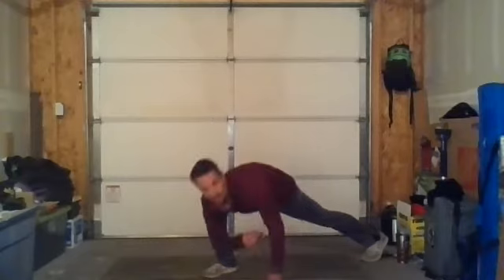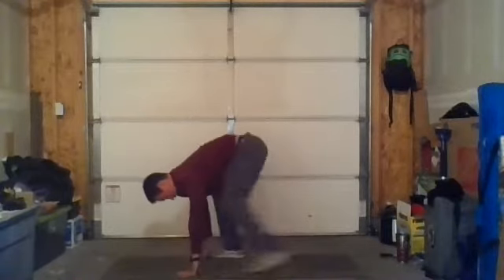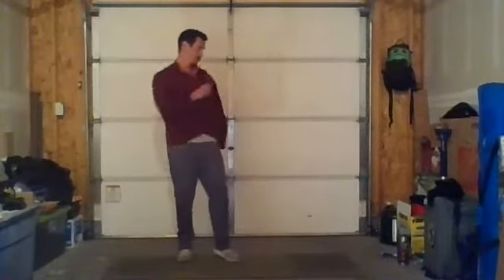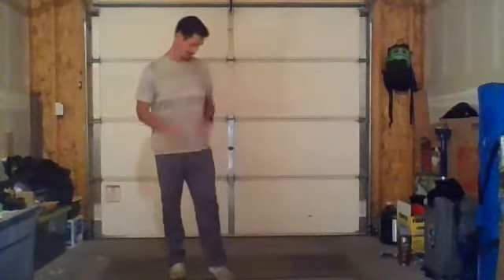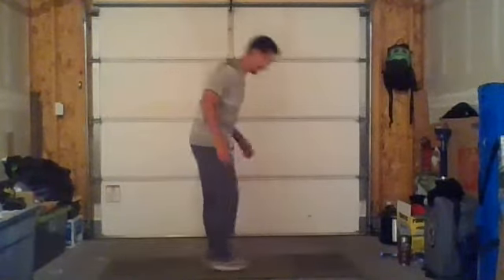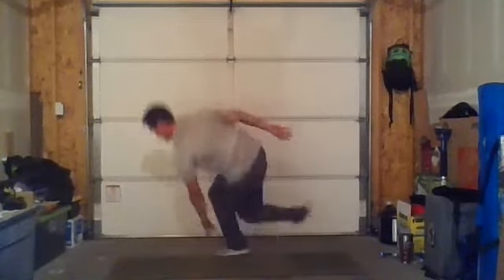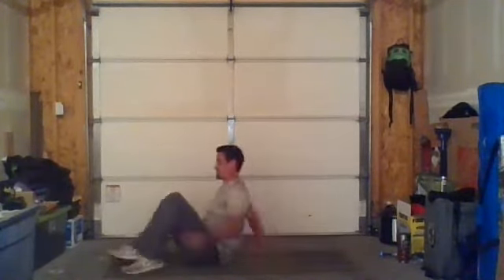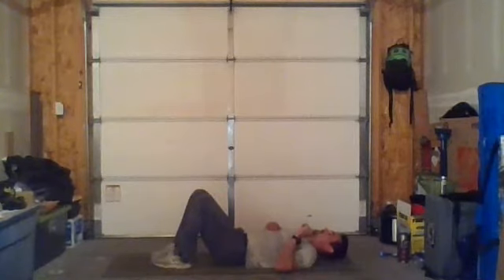Bootcamp Live! EMOM + Tabata 10.8.20 (45 Minute Full Length Workout)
Another great Bootcamp class! This combo interval workout is cardio-centric but also mixes in some strength work for the entire body and finishes with core strengthening. Combining both EMOM (Every Minute On the Minute) and Tabata, you'll get a taste for two of the most popular timing formats!

EMOM 10 Minutes:
Odd Minute: 8 Squat Jumps (Or Squat to Calf Raise) + 8 Push-ups
Even Minute: 45 Second Wall Sit (Or ISO Hip Hinge)
Repeat For 5 Rounds

Tabatas: (20 on/10 off x 8 for each)
1. Cross Body Mountain Climber Burpee (2 Climbers ea. leg) (Push-up is adv. Mod)
2. Fast Feet / Skaters with Toe Touch
REST 1 MINUTE
3. Plank Jack / Table Top Heel Taps
4. Single Leg Glute Bridge / Plank to Pike Toe Taps (alternating)